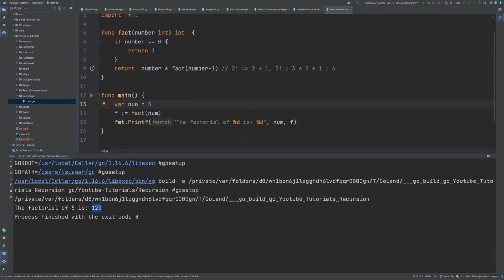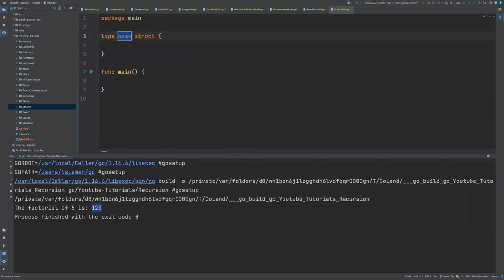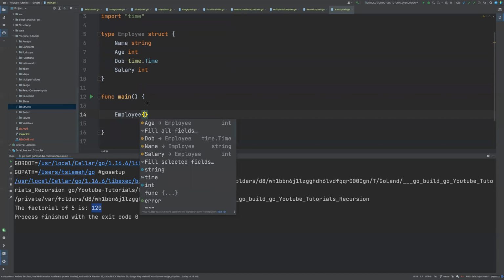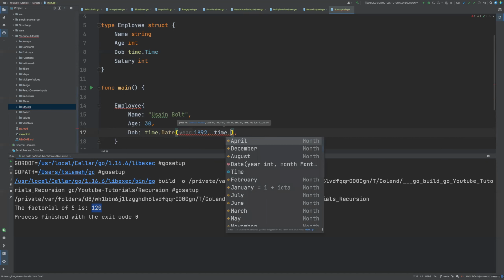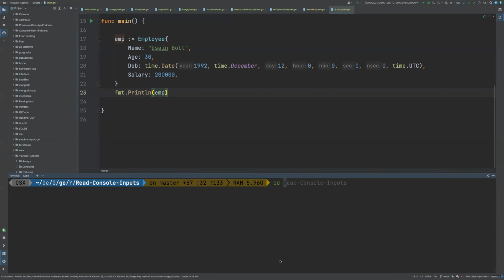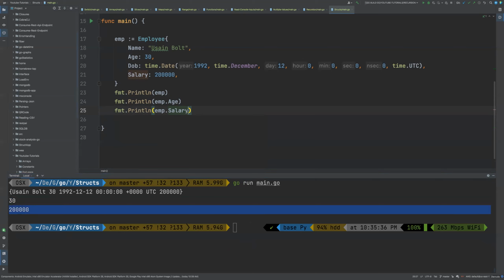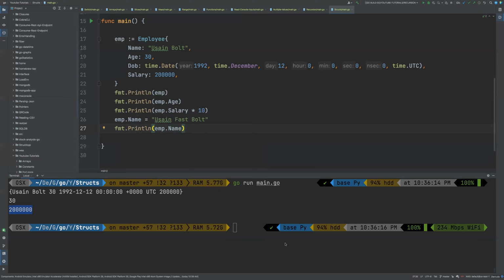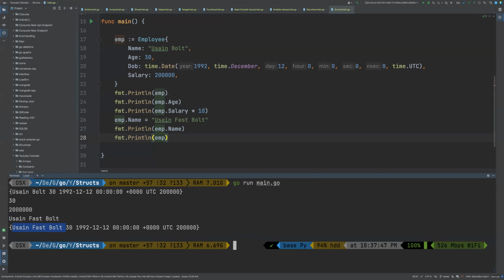Learn Golang Structs ("CLASSES in Go") in 9minutes - PART 15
How to declare Golang Structs | Golang Classes

⭐ Tags ⭐
- GoDataProf
- Golang Tutorial
- Golang For Beginners
- Go Programming
- Tutorial Go
- Go Coding
- Golang
- Golang Setup
- Go install

⭐History⭐